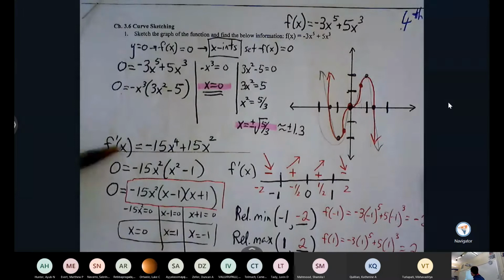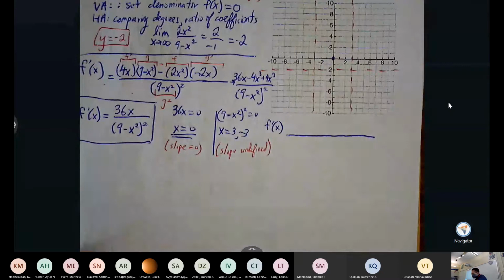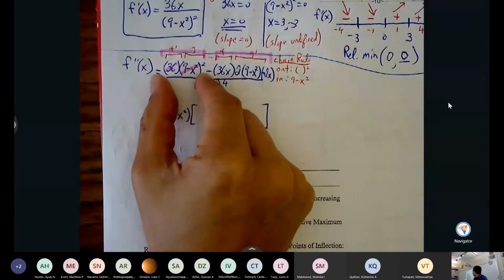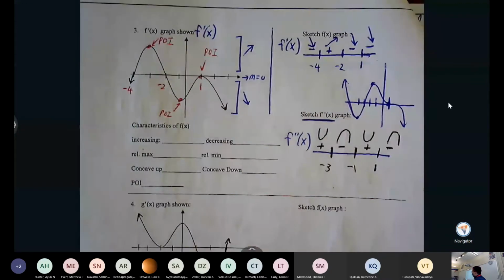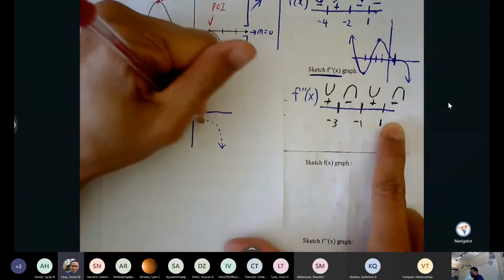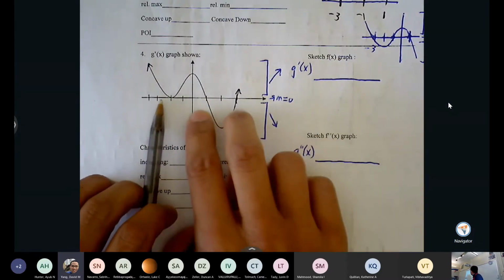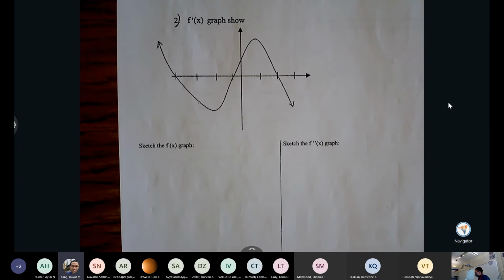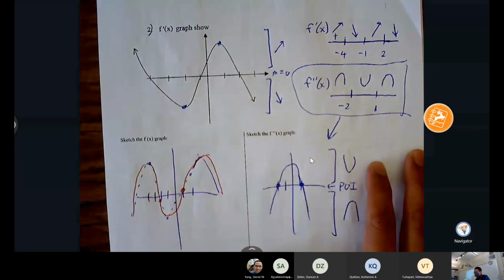3.6b Derivative Graphs Notes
Mon Oct 26 2020